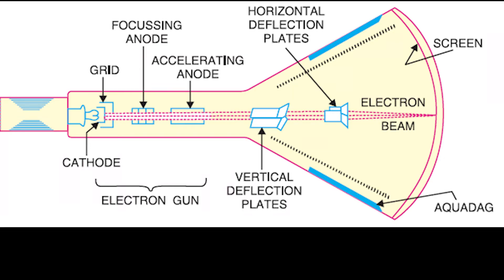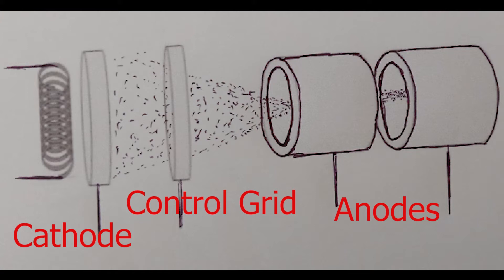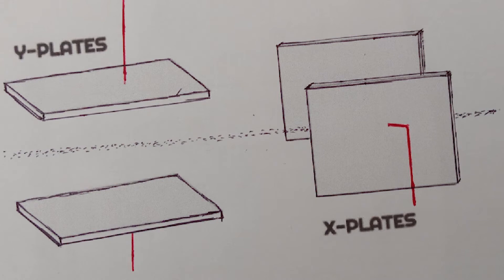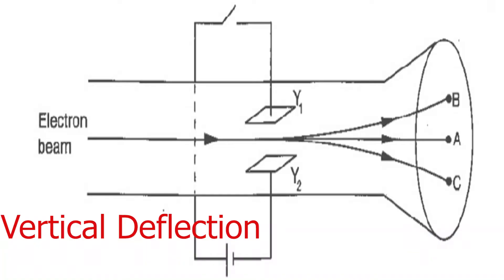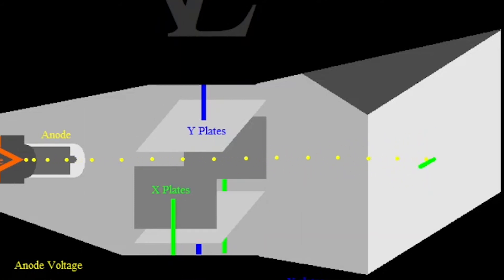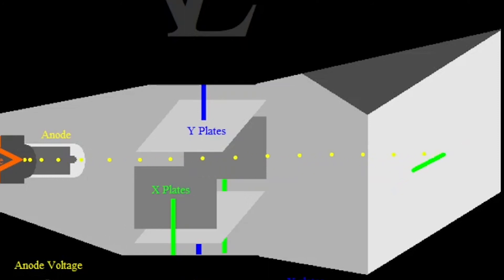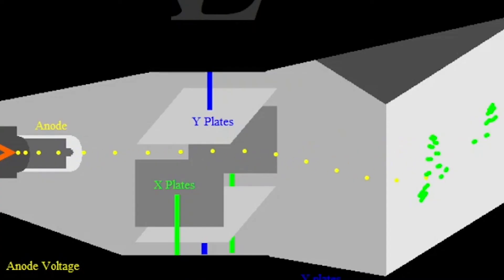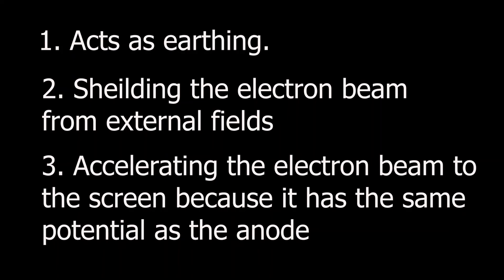Cathode Ray Oscilloscope Explained | KCSE Physics Form 4 CRO Working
A Cathode Ray Oscilloscope is used to display waveforms and measure voltages accurately.